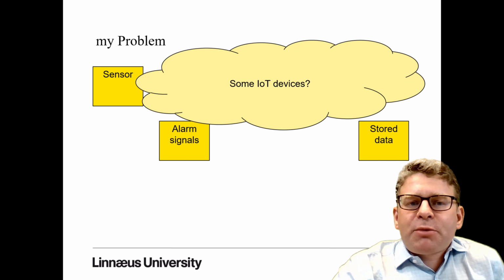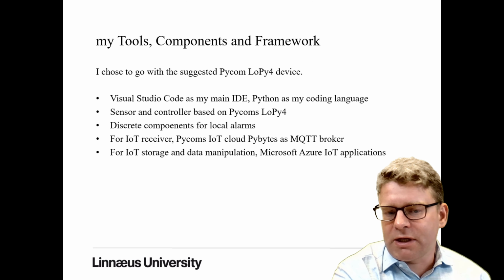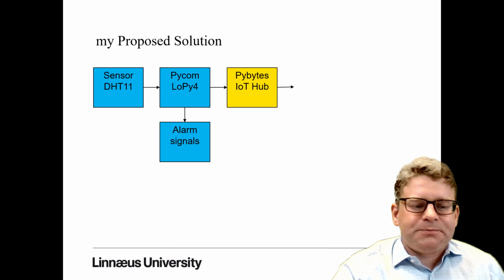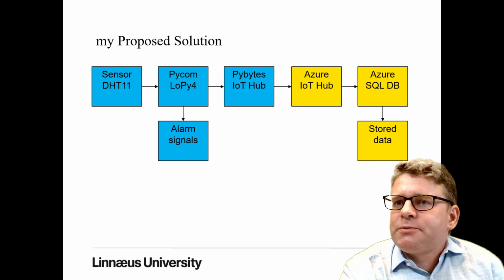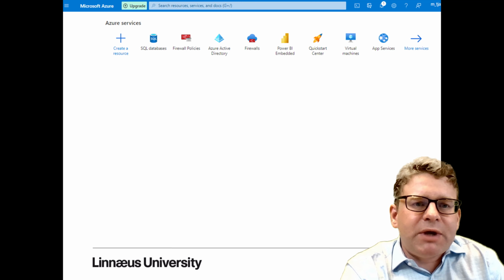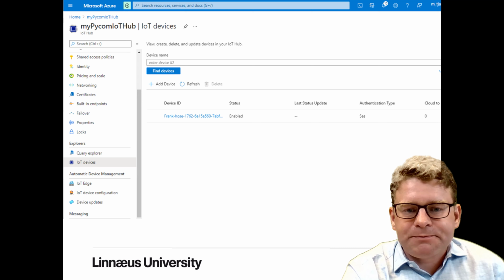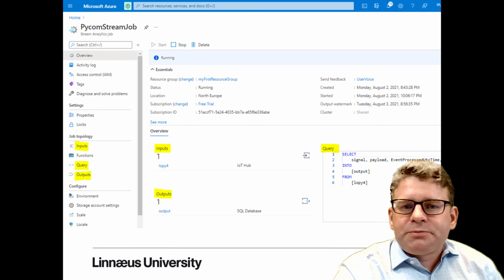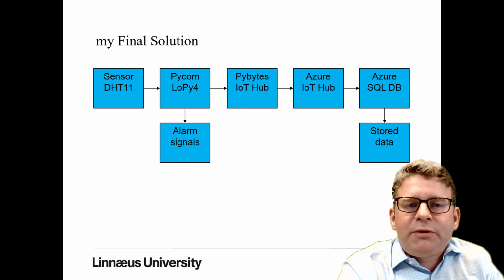Remote Temperature log with Local Alarm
A presentation of my Applied IoT Project, part of the course 'Introduction to Applied Internet of Things', Linnæus University, 1DT305, S21.

00:00 Presentation part 1, finding a problem, defining a solution, device, Pybytes
05:08 Azure for IoT
10:10 Presentation part 2, challenges, limitations and lessons learned